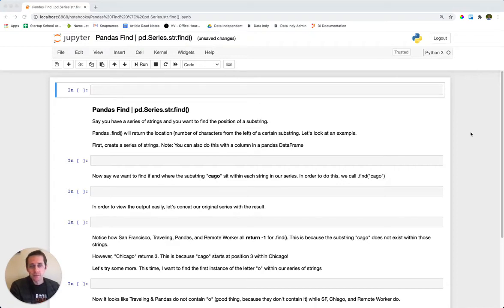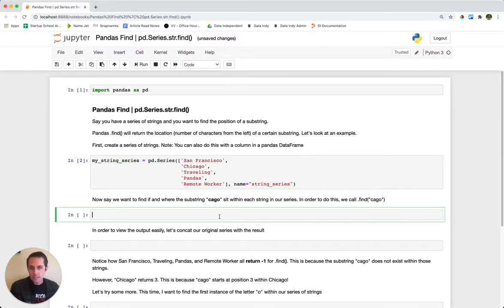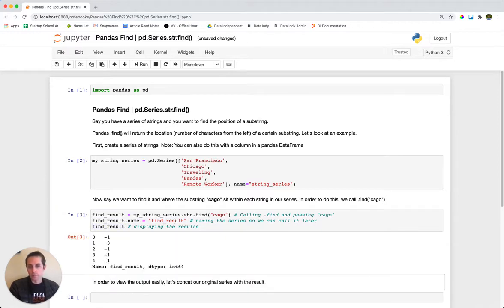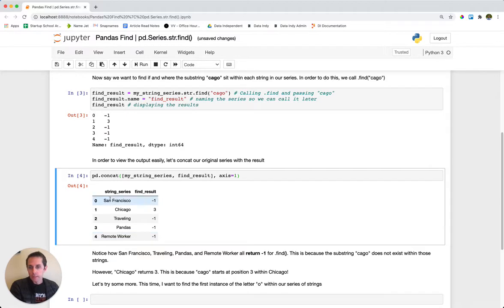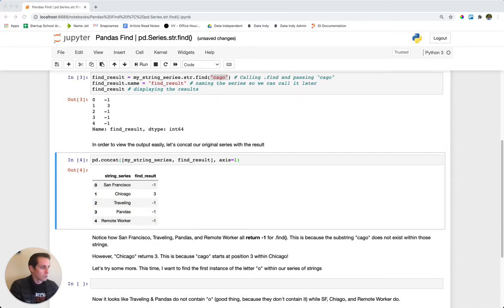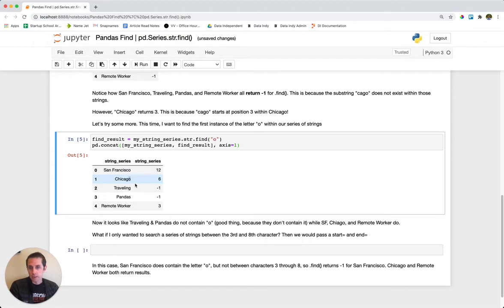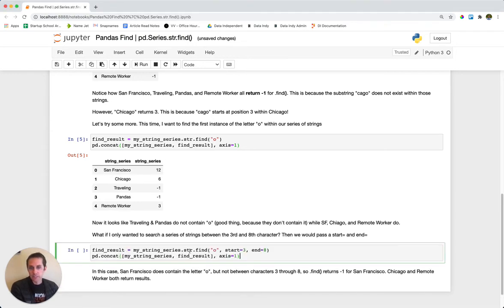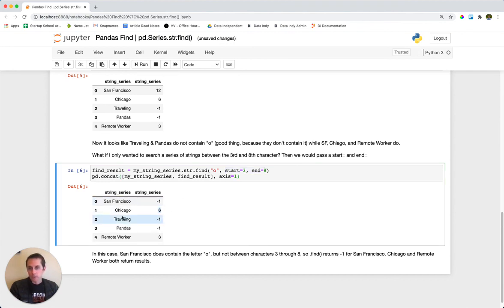Pandas Find | pd.Series.str.find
Often times you may want to know where a substring exists in a bigger string. You could be trying to extract an address, remove a piece of text, or simply wanting to find the first instance of a substring.

Pandas.Series.Str.Find() helps you locate substrings within larger strings. This has the identical functionality as =find() in Excel or Google Sheets.